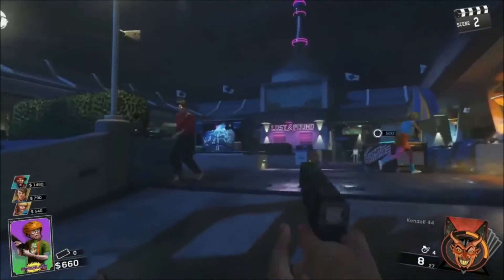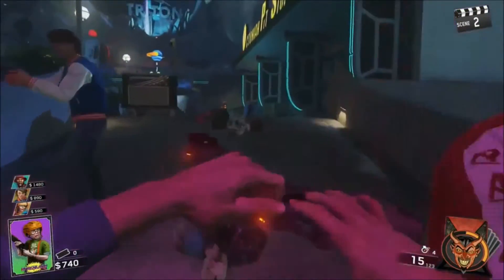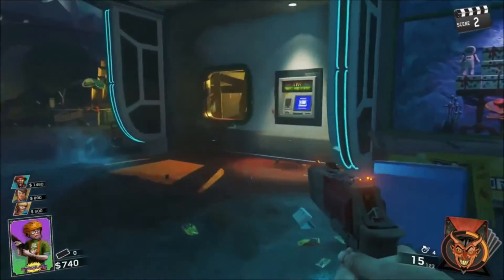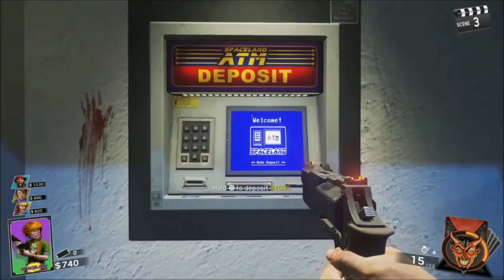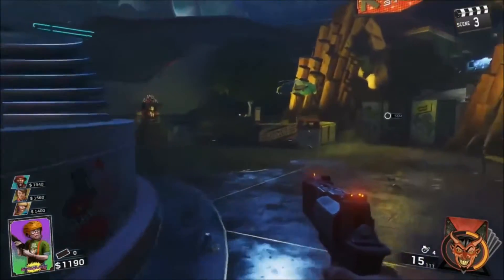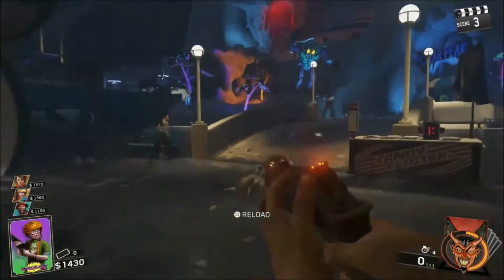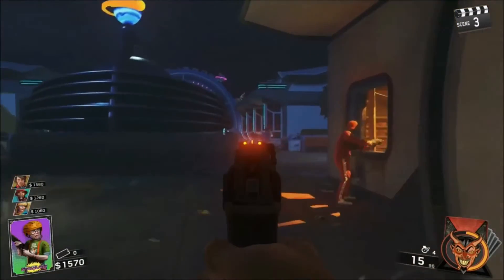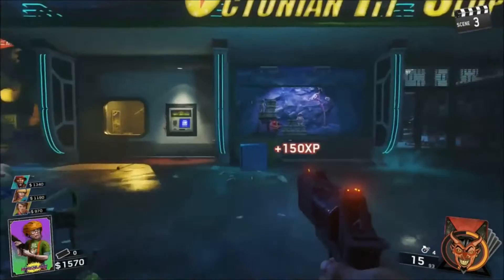(NEW) Supply Drops in Infinite Warfare Zombies- Zombies in Spaceland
Welcome everyone, Supply Drops are Back in Zombies, for Infinite warfare zombies, however this is just like BO3's Dr Monty's factory. SO it is not too bad.